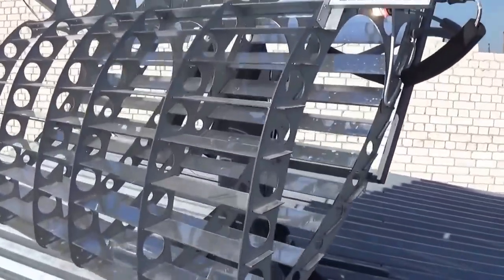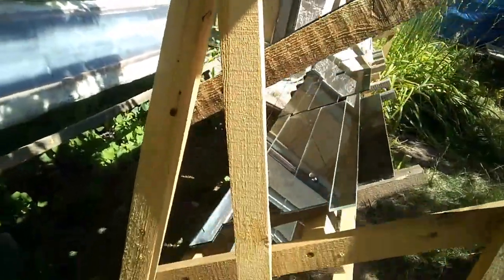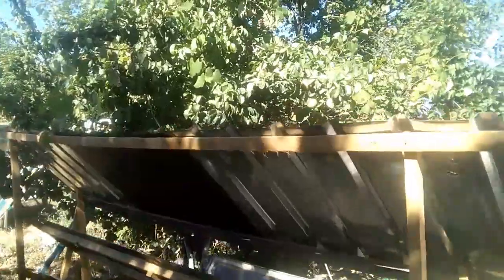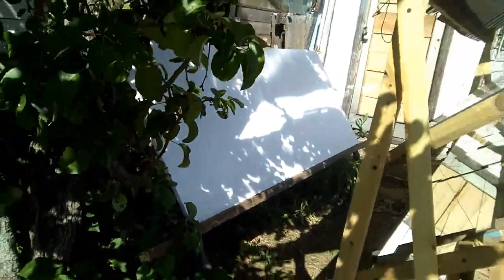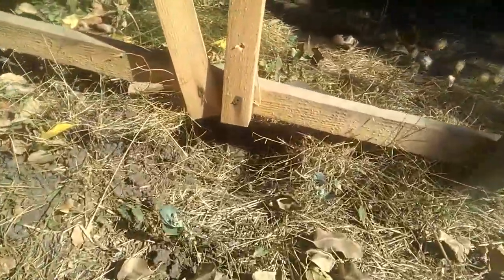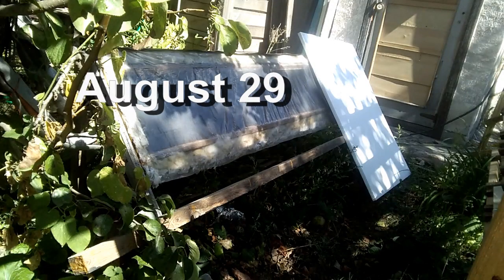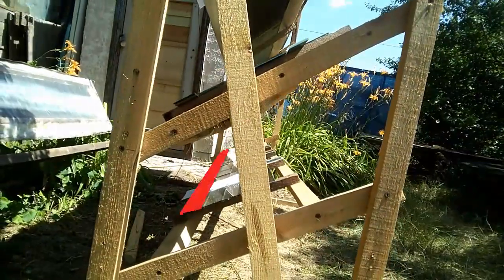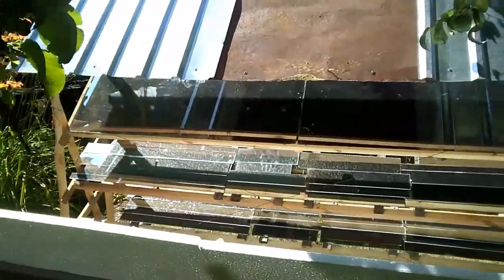Solar water heater with cheap mirror stripes: compact, a protection against hail and tree fruits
We know about similar solar heaters which use mirror strips. These ideas helped me solve the following 2 problems of this solar water heater for hot water supply of my summer cottage where the water heater receives solar energy both directly from the sun and from this mirror. The first problem was the fact that this mirror takes up too much space, and I wanted to make it more compact. Secondly, mirrors can be destroyed by hail or these walnuts. But the biggest danger is this tree with pears which will be very large in autumn.

This is one of the variants for solving those 2 problems, but it will be described in one of my future videos, and now I am describing this second variant how I solved those problems.

We must note that this large mirror was composed of these 3 parts, but now I decided to install those 3 parts one above the other. So, these are the same 3 parts of that large mirror, but now they take up 3 times less space, and I can walk between the mirrors and this solar heater.

These are 3 spots of solar radiation from my 3 mirrors, and we see that the spots join on the surface of the solar heater because the slope of the mirrors is slightly different.

I remind you that my solar heater receives solar radiation both directly from the sun and from those three mirrors. That solar radiation heats up 50 liters of water inside this tank, and for example, now we see that the solar heater increased the water temperature to 71 ºC. In addition, here we see the roof which is a protection against hail and these pears

We know that the mirrors of these solar heaters must constantly move according to the movement of the sun across the sky. At the same time, my heater and mirrors are located along this West-East line, and therefore they are absolutely motionless from morning to evening.

Let's look at how this spot of solar radiation from immovable mirrors moves during one day, from morning to evening. It is morning, and the spot is here, and these are time points during one day of the July 6. We see that the spot trying to hit this line all day long, and I remind you that the mirrors are motionless. It is obvious that our solar heater should be here, however we know that this line will change its position day after day, and let's look at how this will happen.

So, this is the spot from my mirrors at noon on the July 6, but the spot shifted slightly down 10 days later. It is obvious that the spot will shift down day by day because the height of the sun above the horizon decreases. However the spot will shift upward until the summer solstice when the spot position is the highest.

We may think that this problem will be solved if we shift our solar heater up or down once or twice a month, but now I will show you 2 more simple and effective methods of solving this problem. The first method proposes to change the vertical angle of the mirrors, and here I add bricks or pieces of wood to change the angle of the mirrors. Now we can compare the optimal slope of the mirrors in the middle of September and near the summer solstice.

The second method of tilting mirrors is based on this screw and this batten, and now we see their condition around the summer solstice. But now I show their condition in the middle of September, and we see that I lowered this batten about 8 cm to change the vertical angle of the mirrors. If we use this method we have such a difference between the mirrors in the middle of September and near the summer solstice.